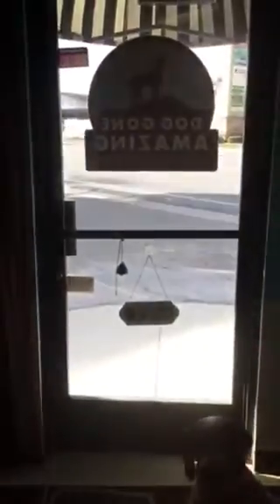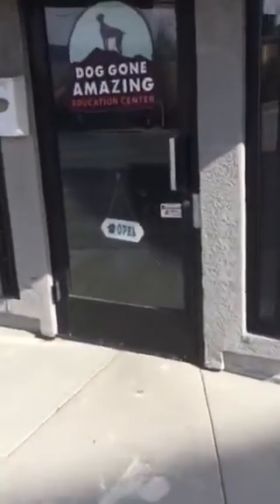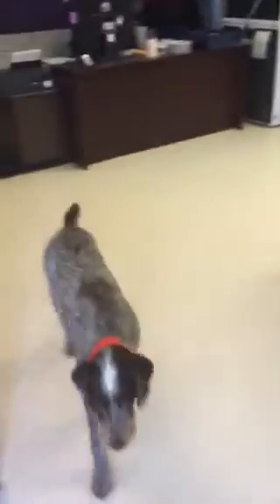Dog Gone Amazing teaches stay